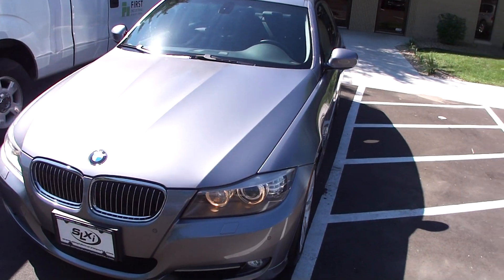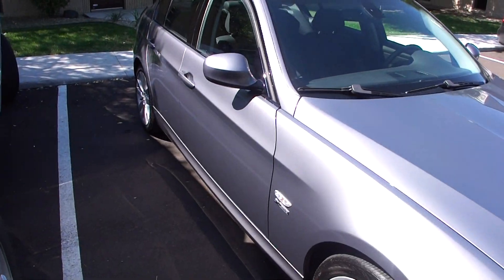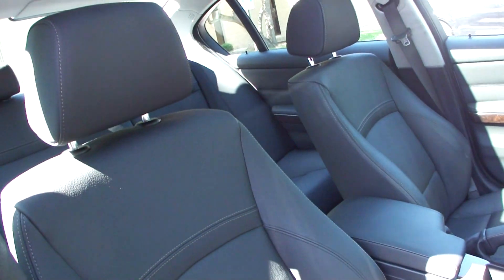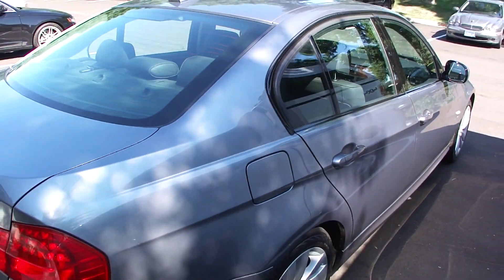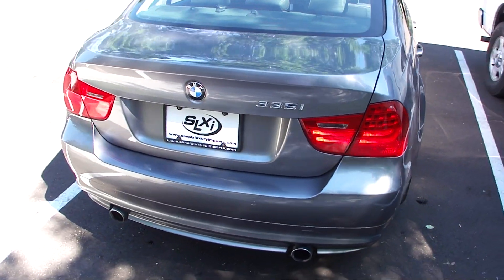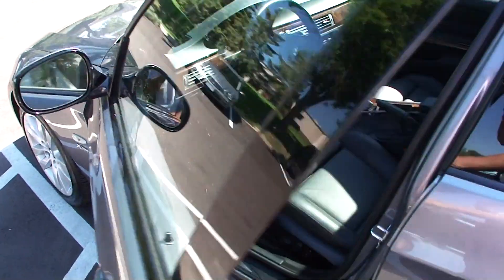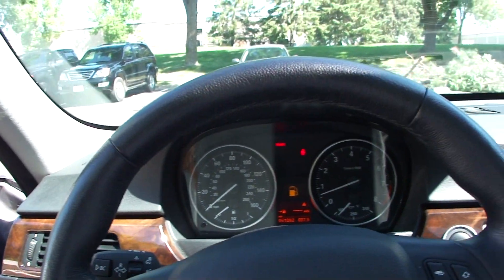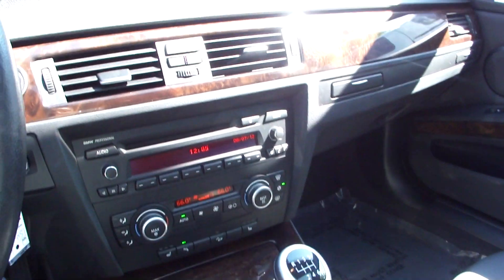2009 BMW 335xi for sale at SLXI SN1201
**more info and pictures at slxicars.com** Hard to find 6 Speed Manual with Sport Package in a xDrive Sedan! Great options like the Premium Package--Cold Weather Package--Park Distance Control--Xenon Headlights--Power Heated Leather Sports Seats with Lumbar--This 1 owner brags a Carfax Certified clean history with no accidents and a clean title. Full inspection performed and passed. Extended warranties are available. Other options and features include: 17" Alloy wheels, power sunroof, windows and locks, CD player, traction control with ABS brakes. MSRP new of $49,075. **If there are no pictures posted the car is still incoming or could be out for service so call to check availability before stopping by.** Thanks!